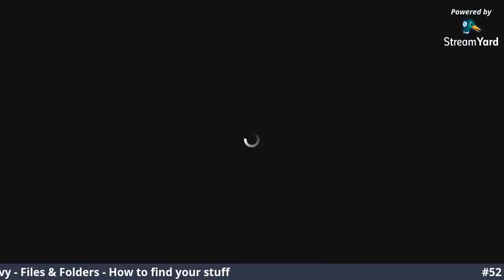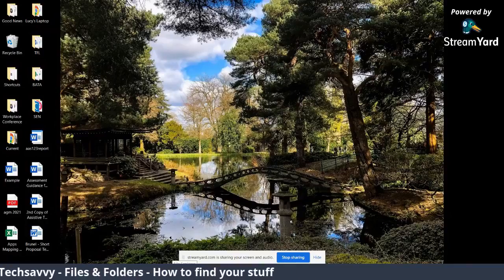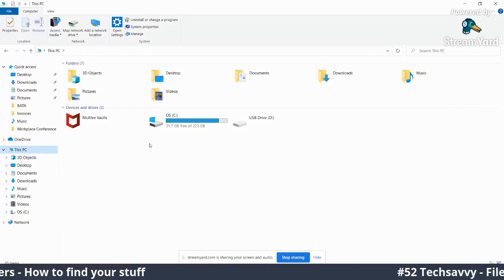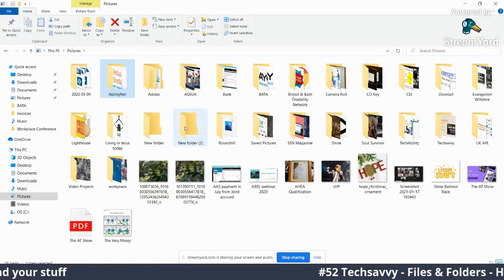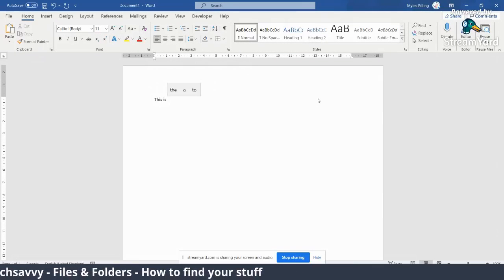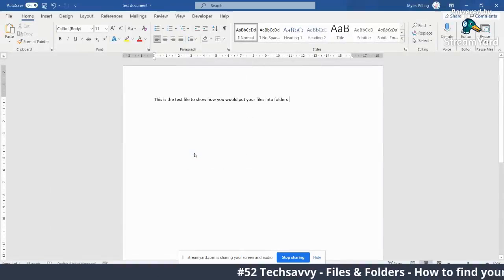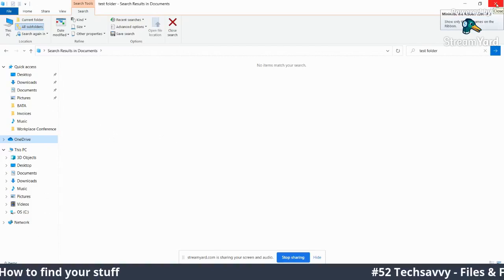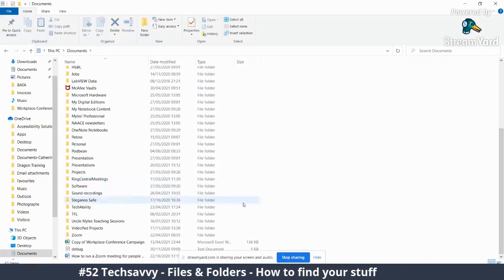#52 Techsavvy Files & Folder How to find stuff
" Where did I put the that file? I thought I put it in. " We have all done it haven't we! Part of the problem is not understanding the structure of the computer and how it organises information. This Techsavvy looks at how to organise your files and folders.